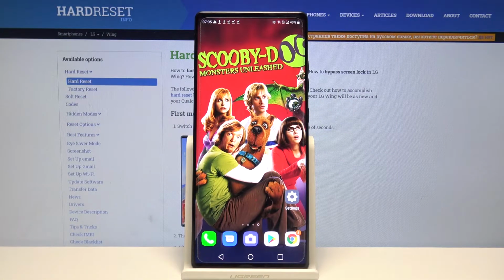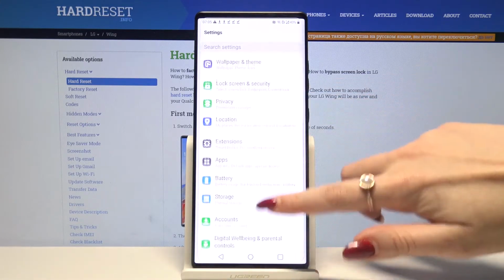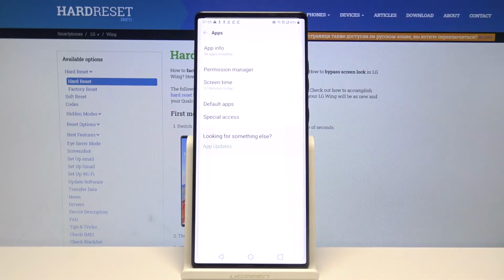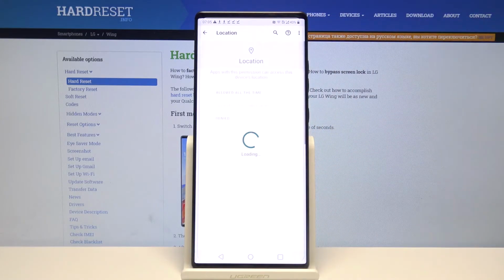Apps Settings in LG Wing – Choose App Permissions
Adding new permissions for the application on your device, you will allow programs to activate additional options that will probably be useful to you. Let's follow our example from the video and find the best way to change the list of Apps Permissions in the LG Wing Settings. Thank you for not switching out and always staying with us - we really appreciate it!

How to manage App Permissions in LG Wing? How to set App Permissions in LG Wing? How to set up App permissions in LG Wing? How to disable App Permissions in LG Wing? How to enable App Permissions in LG Wing? How to Manage Apps Settings in LG Wing? How to Change Apps Settings in LG Wing?